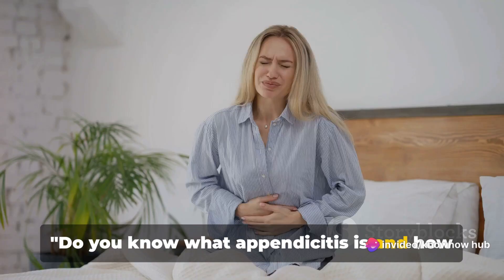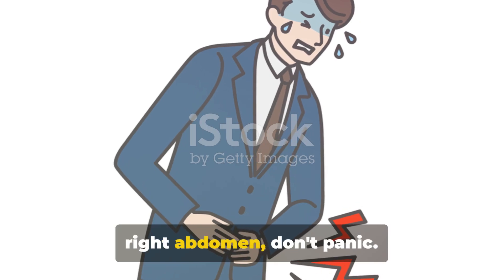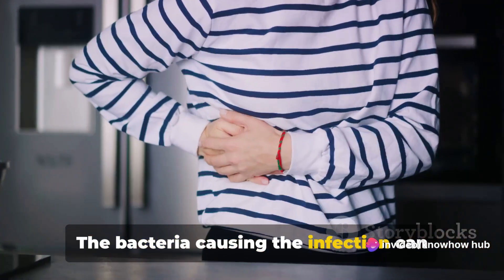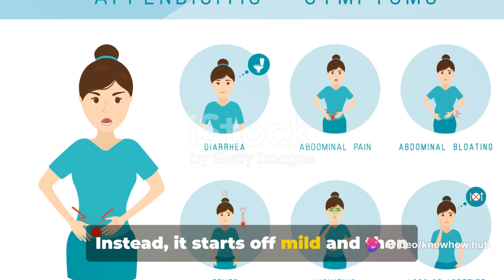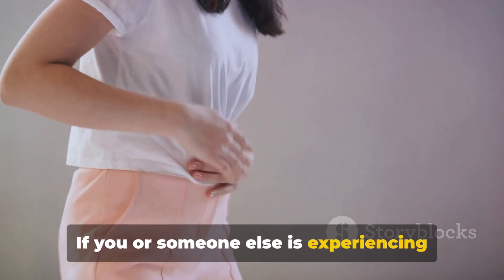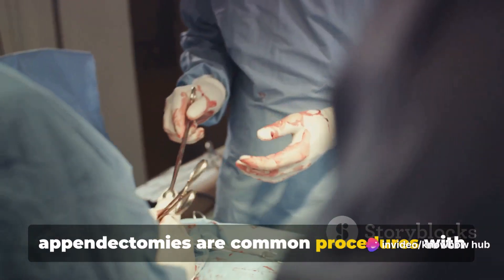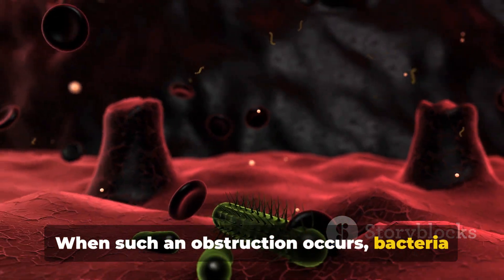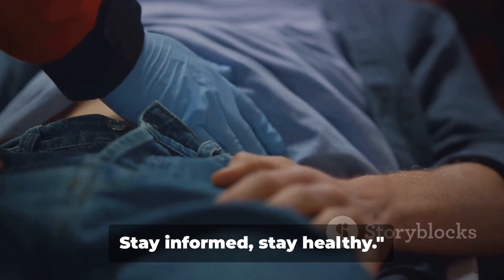Appendicitis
Welcome to KnowHow Hub, your ultimate destination for insightful medical knowledge! In this video, we delve into the intricate details of appendicitis, covering everything you need to know about this common abdominal condition. From its symptoms and causes to treatment options and prevention strategies, we've got you covered!

Appendicitis is a condition characterized by inflammation of the appendix, a small pouch located in the lower right abdomen. It typically manifests with symptoms such as abdominal pain, nausea, vomiting, and fever. Understanding these symptoms and knowing when to seek medical attention is crucial for prompt diagnosis and treatment.

In this comprehensive guide, we explore the various causes of appendicitis, including blockage of the appendix, infection, and inflammatory bowel diseases. By understanding the underlying factors contributing to appendicitis, you can take proactive steps to minimize your risk.

Moreover, we discuss the different treatment approaches for appendicitis, ranging from antibiotics and pain management to surgical removal of the appendix (appendectomy). We also provide valuable insights into post-surgery care and recovery tips to ensure a smooth recovery process.

Prevention is key when it comes to appendicitis. We share practical advice on lifestyle modifications and dietary habits that may help reduce your risk of developing this condition. By incorporating these preventive measures into your daily routine, you can safeguard your abdominal health and well-being.

Stay informed, stay empowered! Watch our video to gain a comprehensive understanding of appendicitis and equip yourself with the knowledge needed to make informed healthcare decisions.